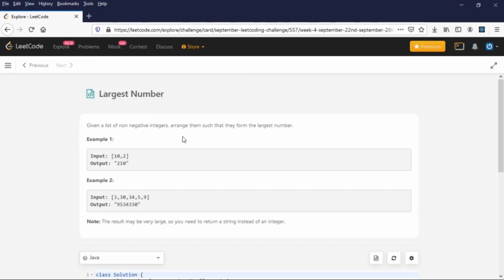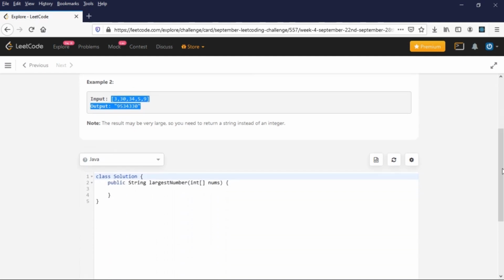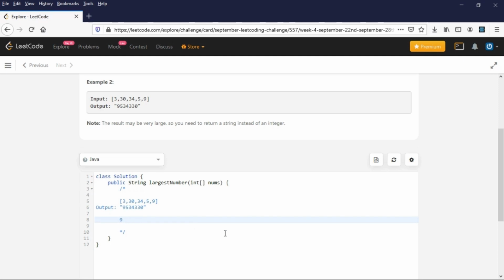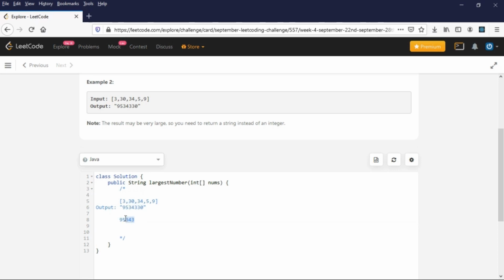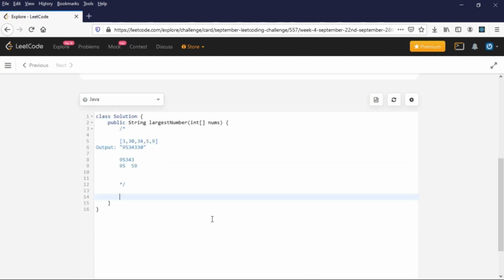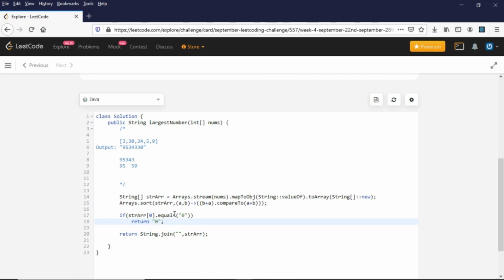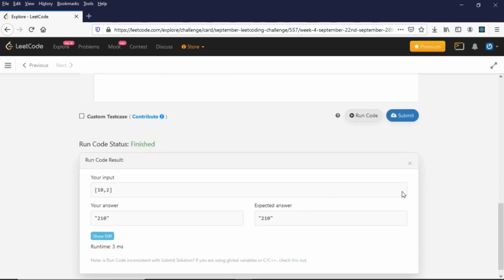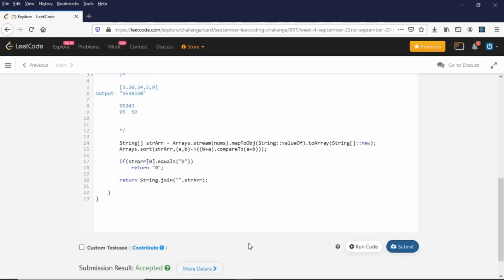Largest Number | LeetCode 179 | September LeetCode Challenge | Day 25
This video explains how to solve the Largest Number problem.

Below are the topics:
0:00 Intro
00:10 Problem statement
01:45 Code & Logic discussion.

Largest Number
Largest Number Java
Largest Number solution
179 Largest Number